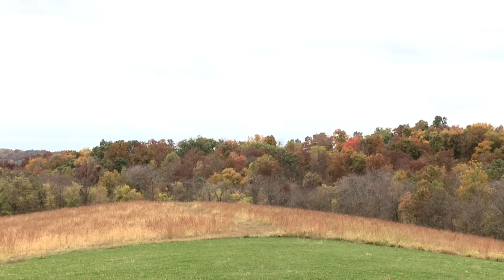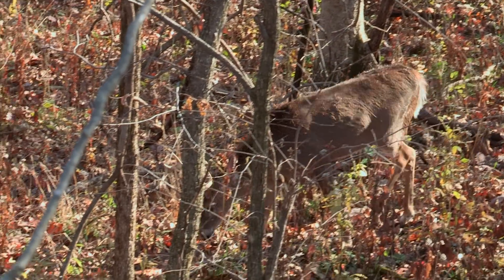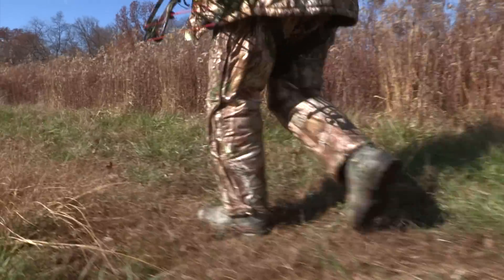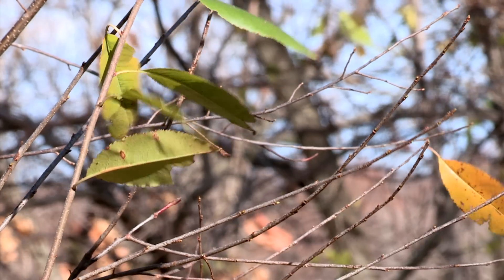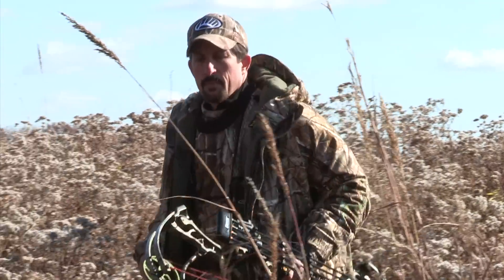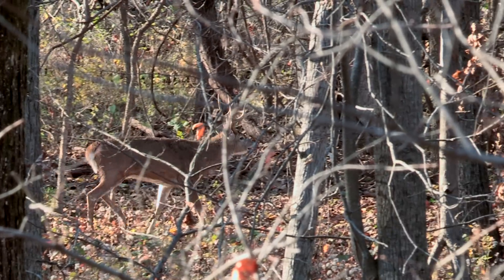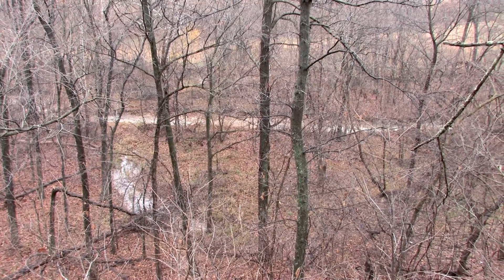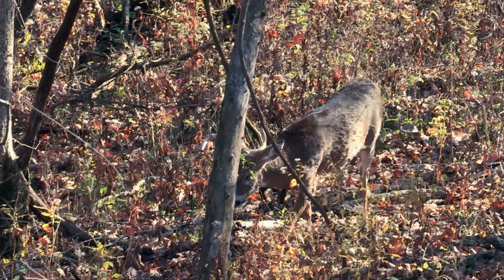Post Rut Success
Everyone knows the rut can be a great time to harvest a big mature buck, but given the right situation and with a little patience a person can capitalize on the post-rut. Take a look at this webisode as Dan Perez explains just how he was able to make this happen.